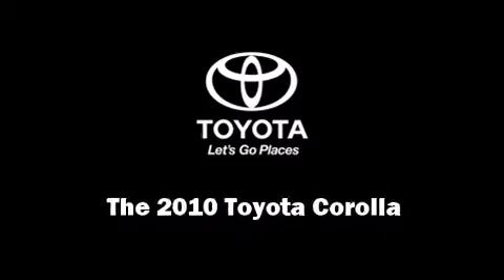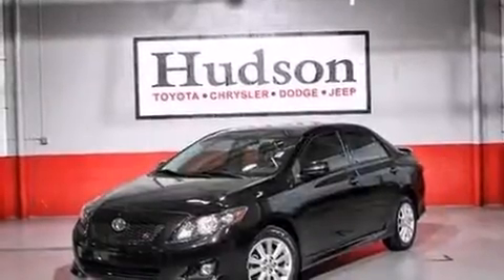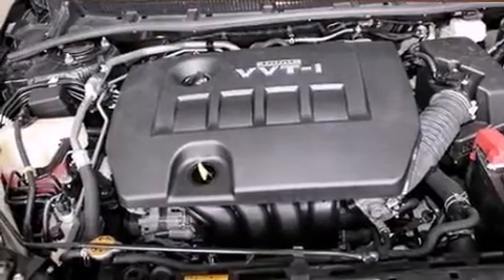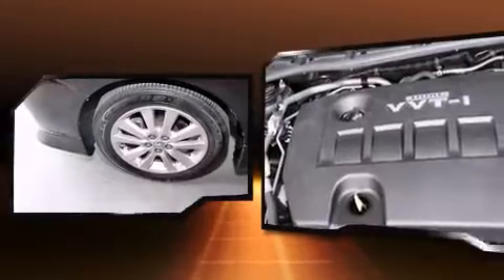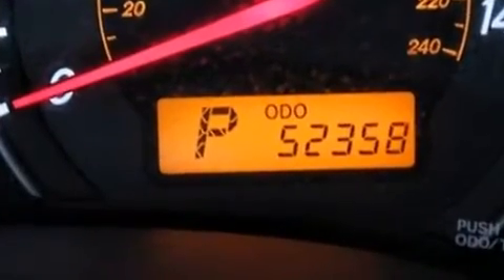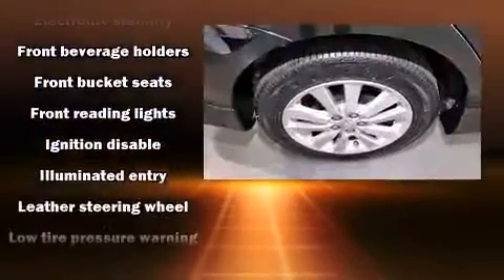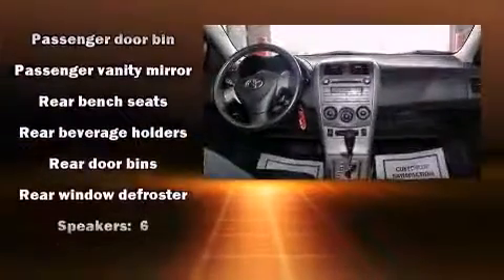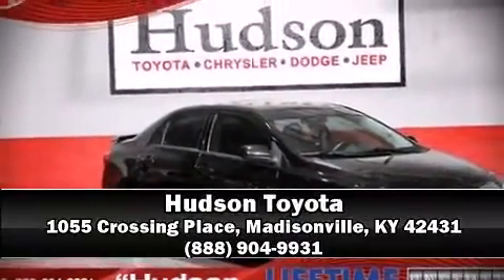2010 Toyota Corolla S in Madisonville, KY 42431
Hudson Toyota
1055 Crossing Place
- Exit #44 Pennyrile Pkwy.

Sensibility and practicality define the 2010 Toyota Corolla. This 4 door, 5 passenger sedan just recently passed the 50,000 mile mark! Smooth gearshifts are achieved thanks to the efficient 4 cylinder engine, and for added security, dynamic Stability Control supplements the drivetrain. Both high fuel economy and flexible performance are assured by the 4 speed automatic transmission. Toyota infused the interior with top shelf amenities, such as: a tachometer, a trip computer, air conditioning, front fog lights, tilt and telescoping steering wheel, power door mirrors, and much more. Toyota ensures the safety and security of its passengers with equipment such as: head curtain airbags, front SIDE impact airbags, traction control, brake assist, anti-whiplash front head restraints, ignition disabling, and ABS brakes. This car was designed with safety in mind, allowing you to drive with even greater assurance. This vehicle has achieved Certified Pre-Owned status, by passing Toyota's comprehensive certification process. Our sales reps are knowledgeable and professional. They'll work with you to find the right vehicle at a price you can afford.